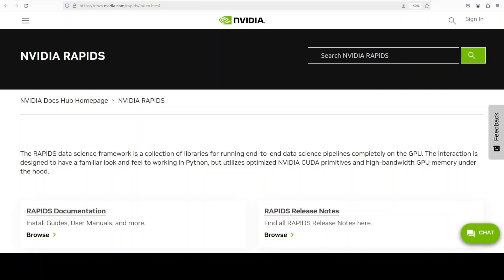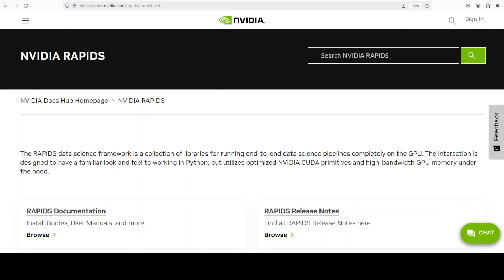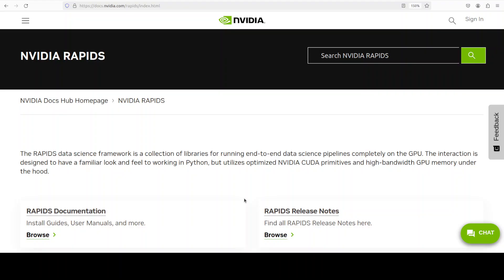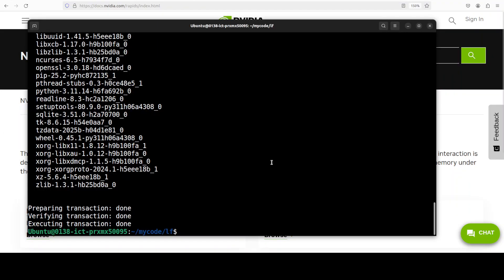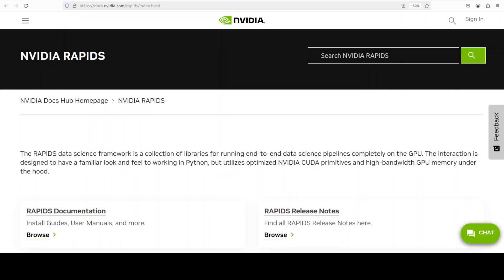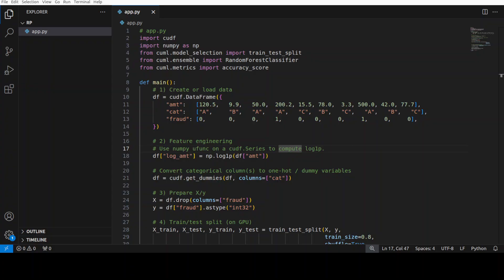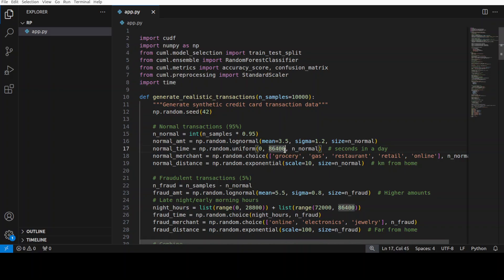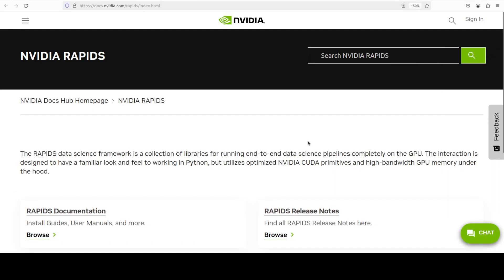NVIDIA RAPIDS: A Hands-on Tutorial for Everyone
This video installs NVIDIA RAPIDS locally with GPU acceleration and shows a realworld example.